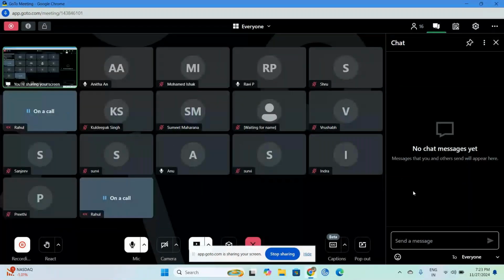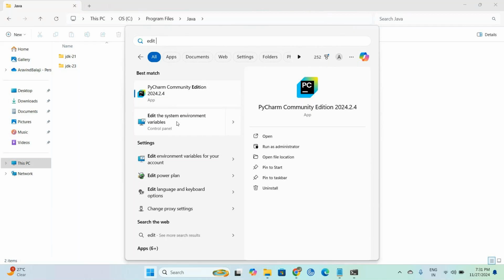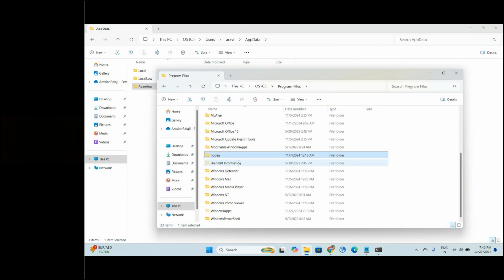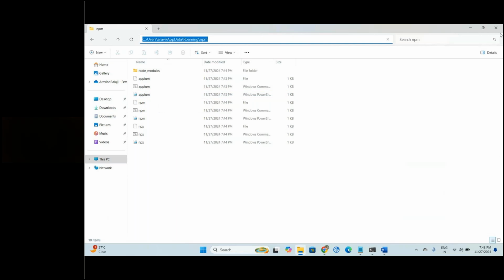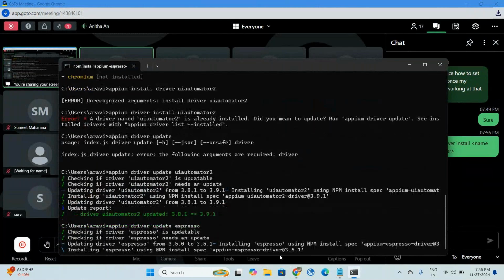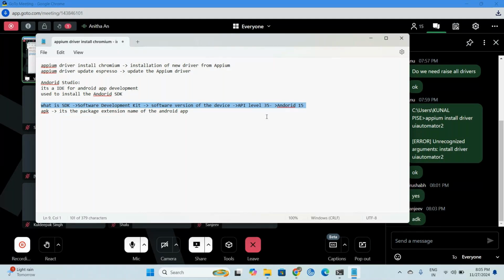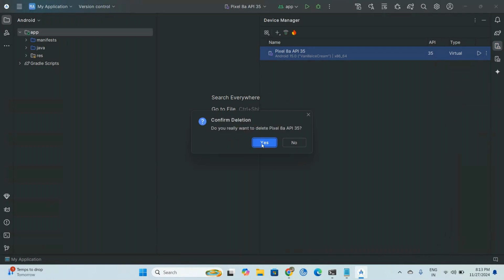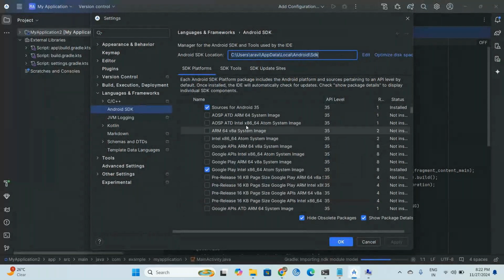Appium Mobile Automation Testing Day-2on 27th November 2024 whatsapp us on +91-9133190573 to enroll.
2) Cloud Performance Engineering in DevOps - Core to Master Level

9) SAPGUI protocol - Performance Testing for SAP applications Using LoadRunner